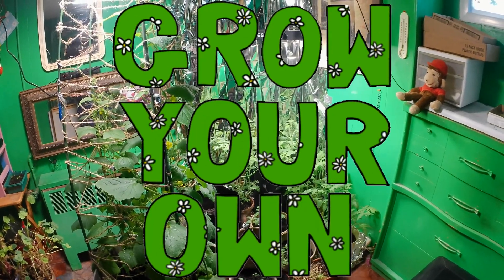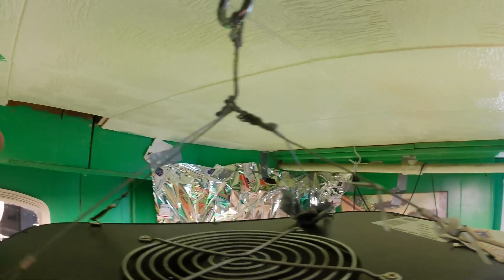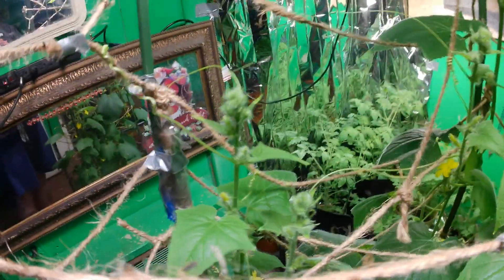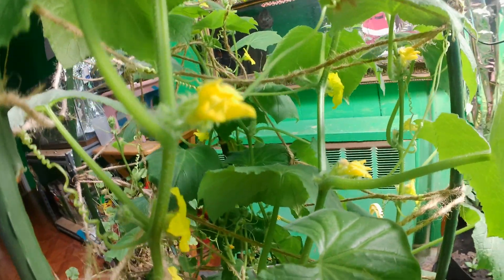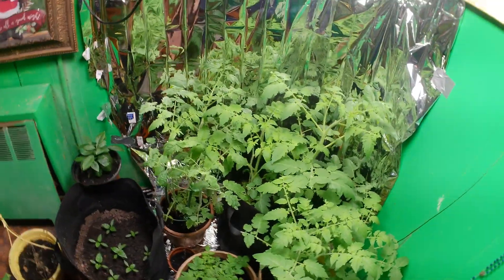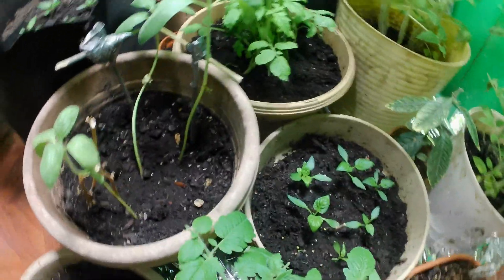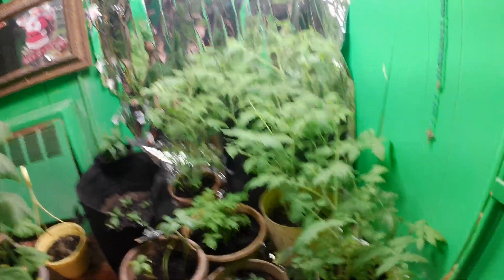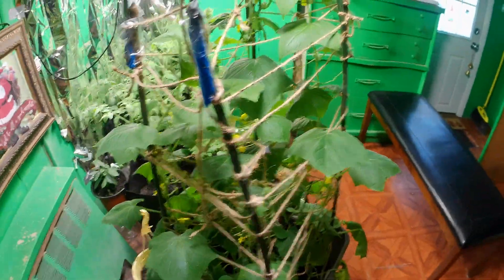Indoor Winter Garden 2nd year a lot more knowledge PT 14 Planting now for Spring!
Preparing my Indoor Winter Garden 2nd year a lot more knowledge